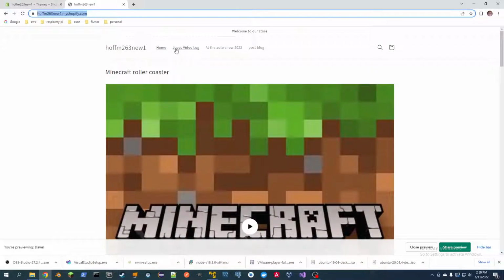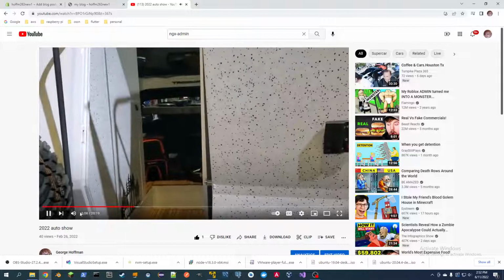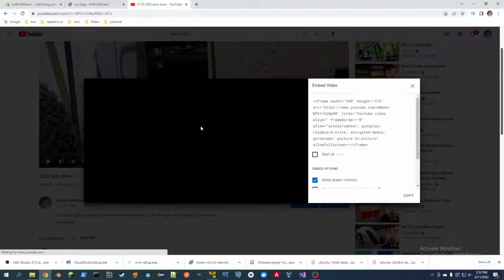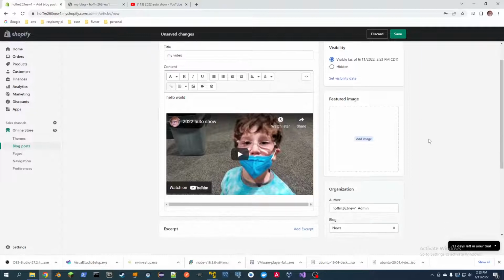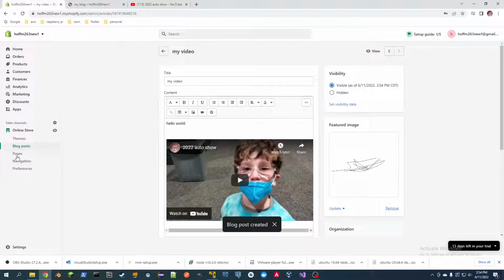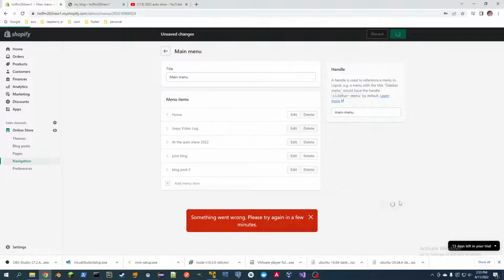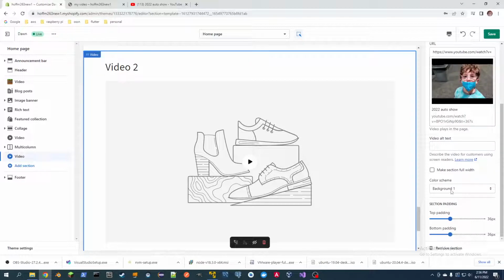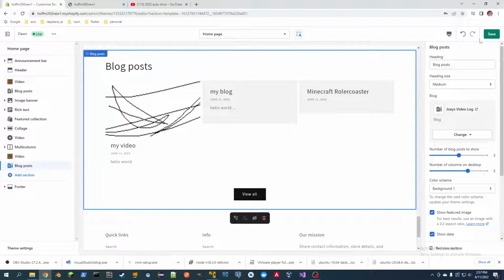shopify vlogging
how to add videos to shopify